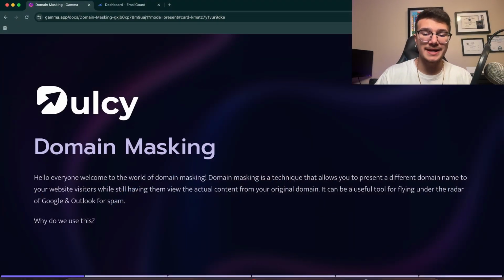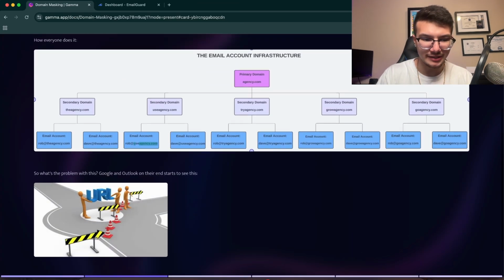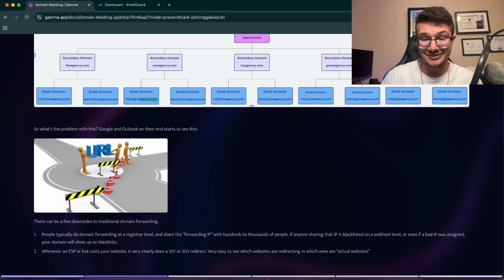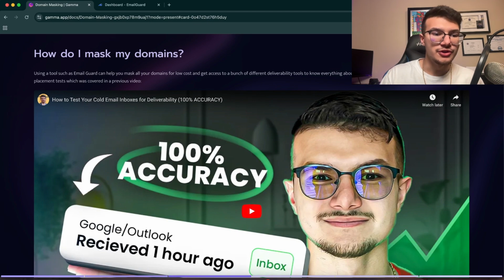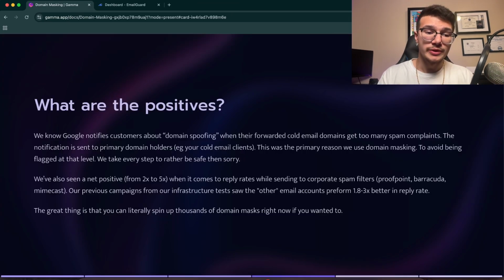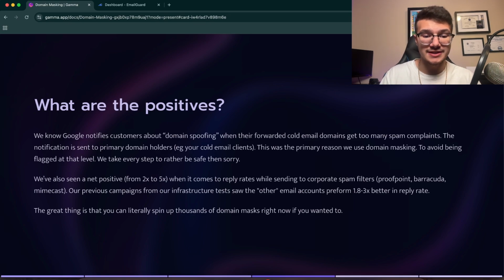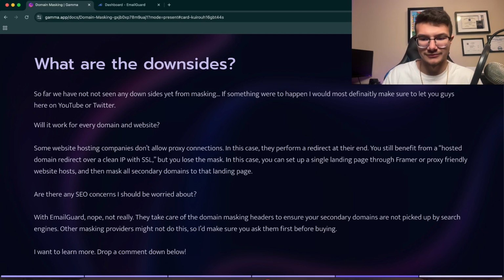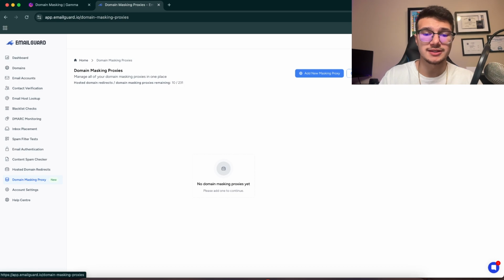This one simple change will fix your cold emails...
Domain masking is just another stepping stone in cold email, this is how I started from 0

No one thought about it until late last year… In this video, I break down the key differences between Domain Masking and Domain Redirecting (Forwarding). This small but crucial change can protect your domain’s sending reputation and significantly boost your cold email reply rates. Don’t miss out on this simple tweak that could transform your outreach results.